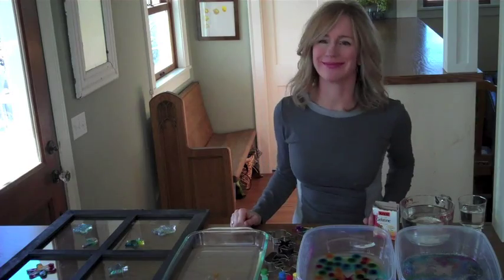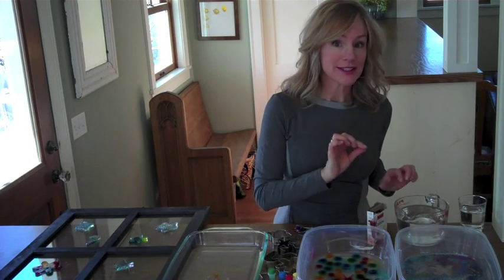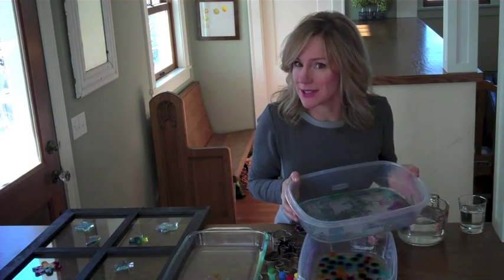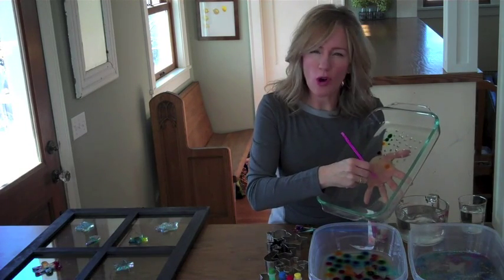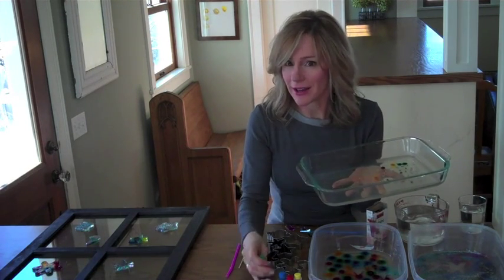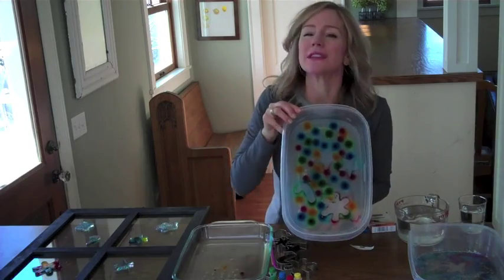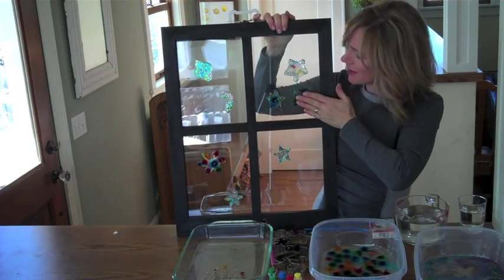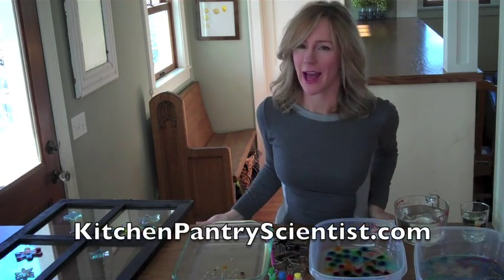Window Gellies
Combine science and art in this fun experiment that my kids and I made up.